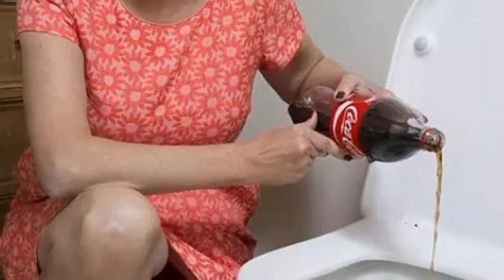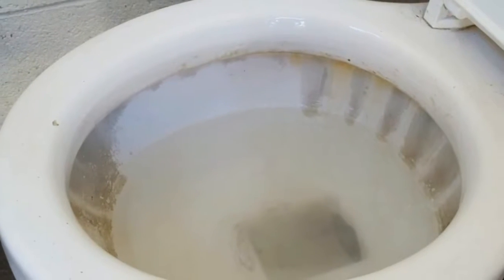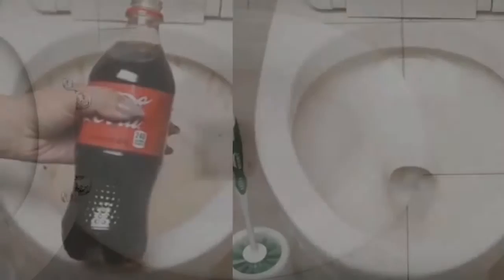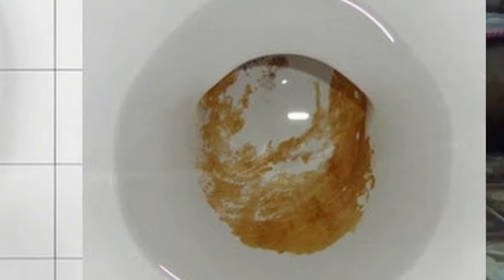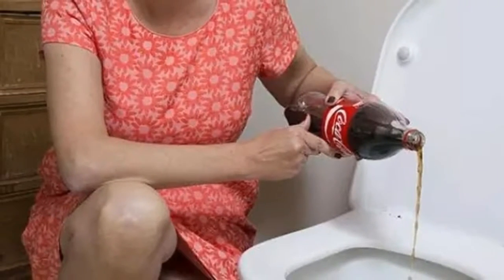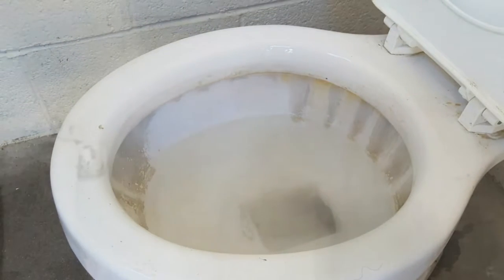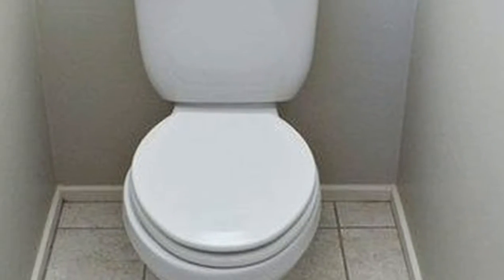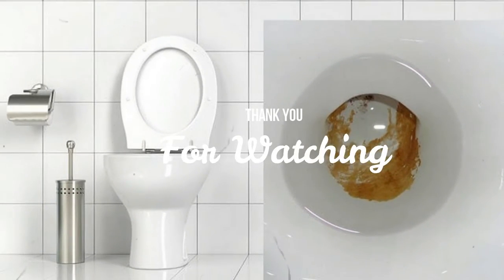This Is The Best Way To REMOVE SCALE FROM THE TOILET!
?sub_confirmation=1

?sub_confirmation=1